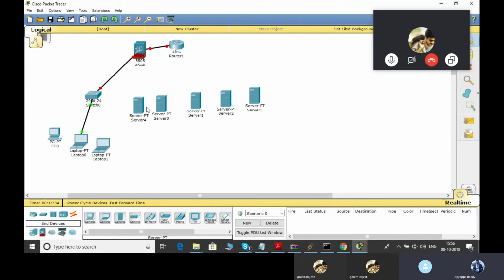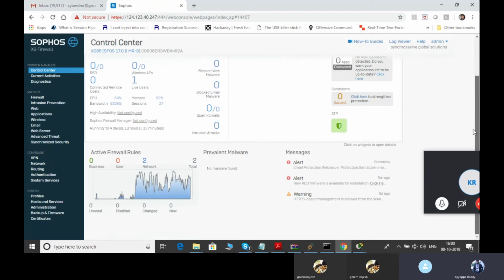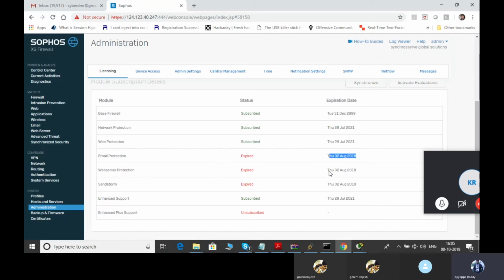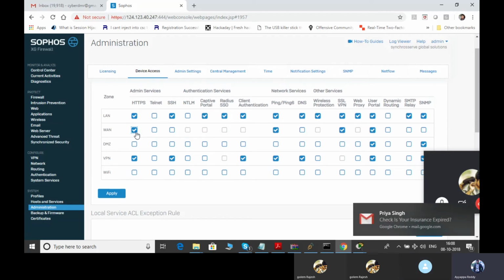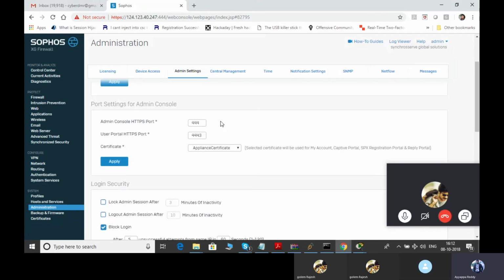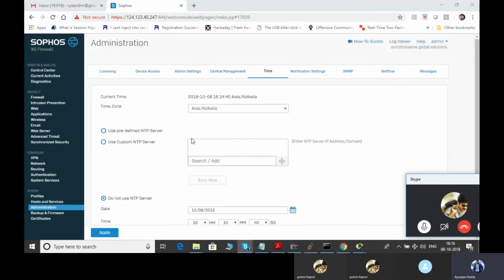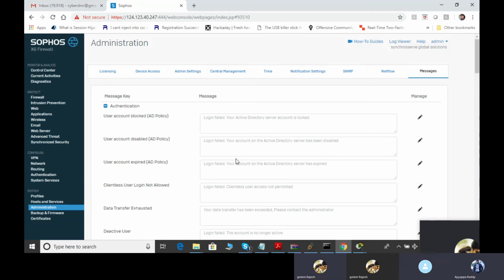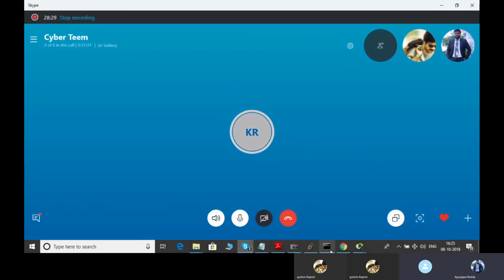Sophos Firewall Deployment process.